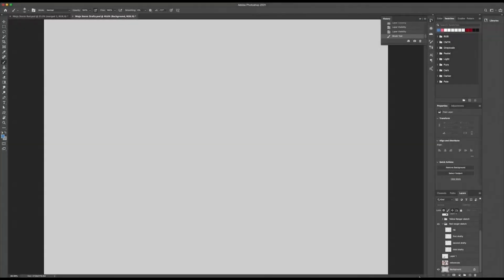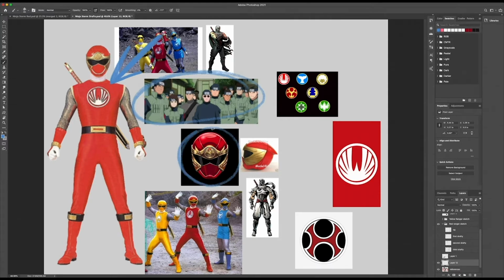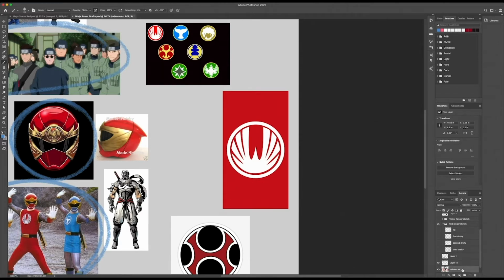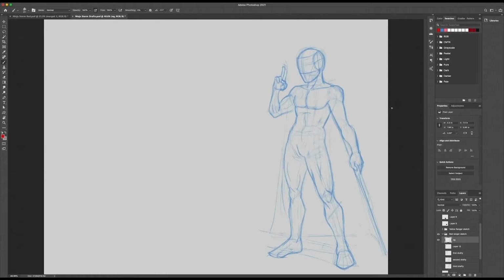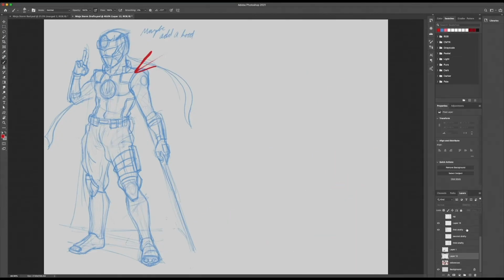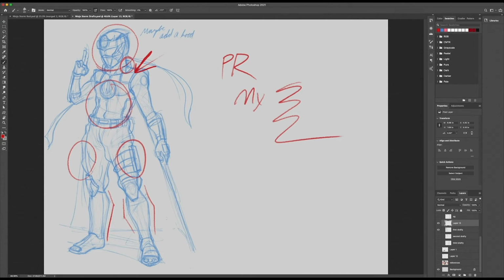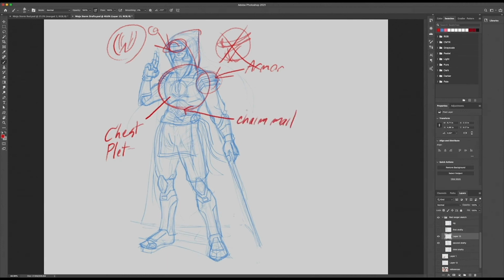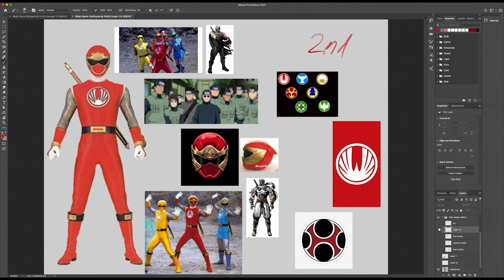Using Reference like a NINJA Pt. 1| Power Rangers Ninja Storm Fan Art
If you've seen my Ninja Storm fan art pieces on my Instagram and other social media plugs, this video will show you how I came up with the design. This is only part 1.

***Webcomic 3RD Generation Phoenix coming 3/25/21 to Webtoons***